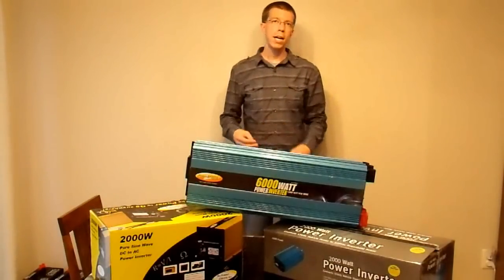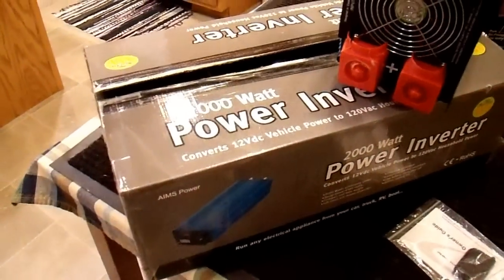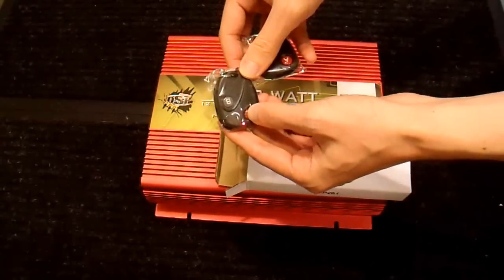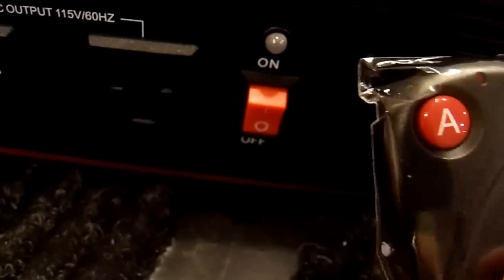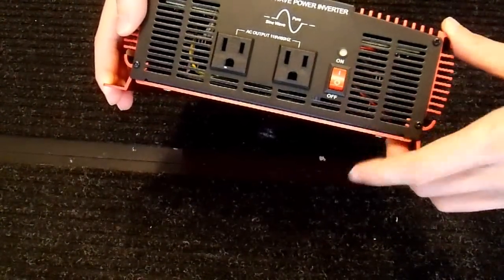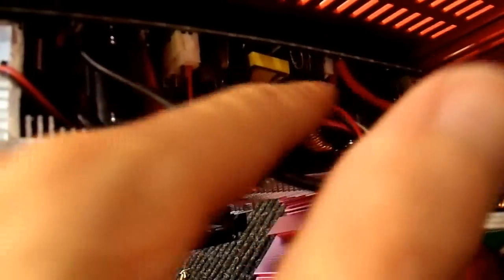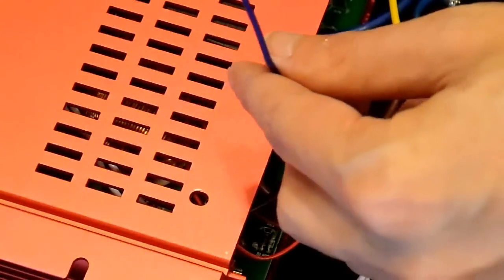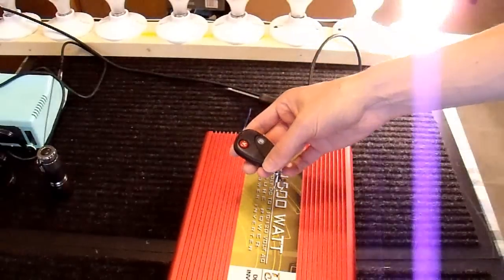How to Add a Wireless Remote On/Off Switch to Any Inverter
In this video I add a wireless remote switch to an OSP Tiger Claw 1500W pure sine wave inverter.  This basic procedure will work for nearly any inverter on the market.  Please skip the first few minutes if you do not wish to see the intro.